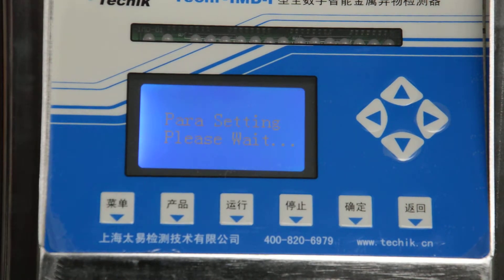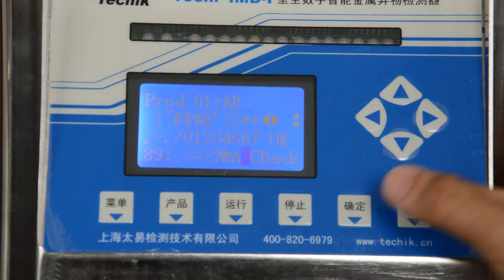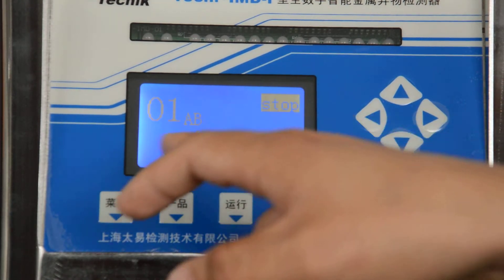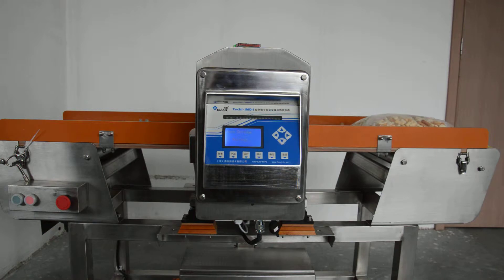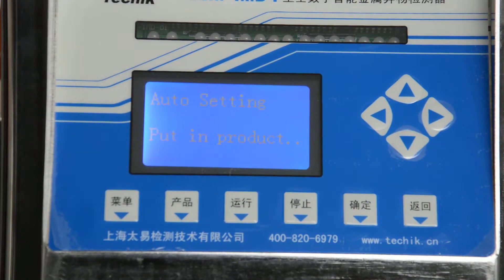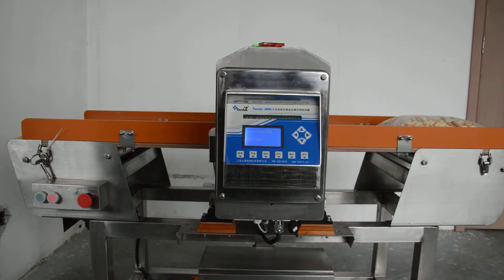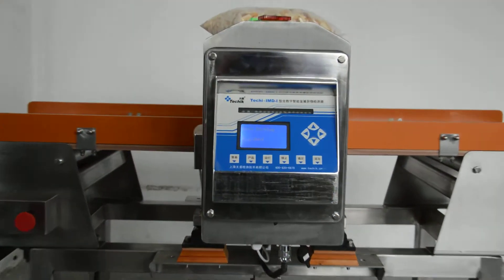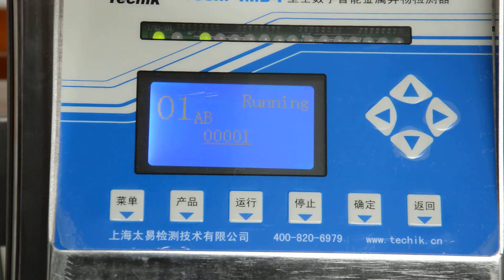Techik Metal detector operation step by step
1 Strong competitor of Mettler Toledo,Anritsu, and Ishida in China
2 auto setting
3 Manual setting